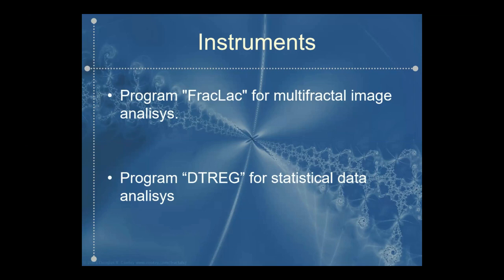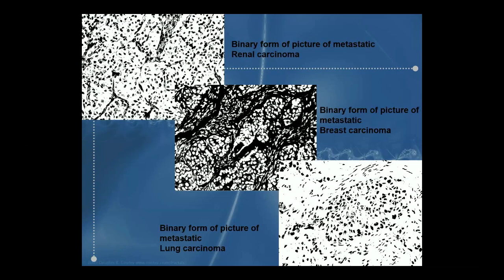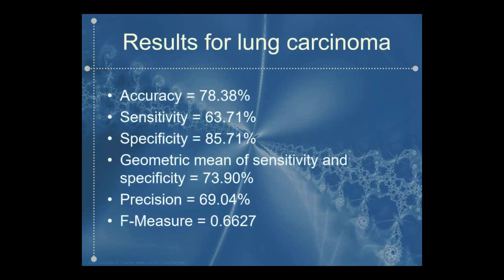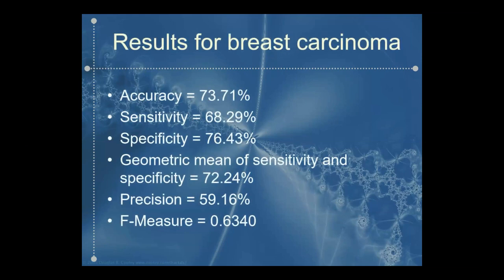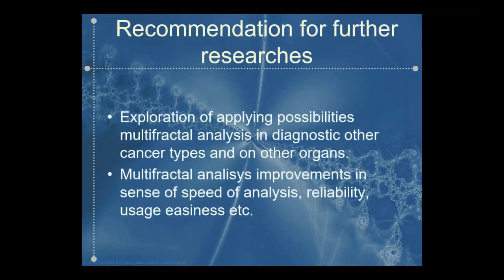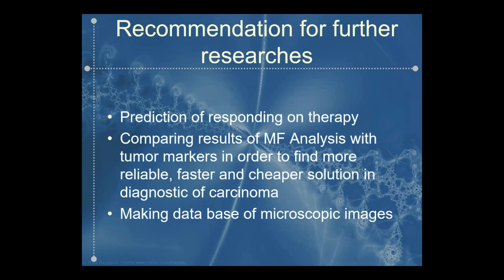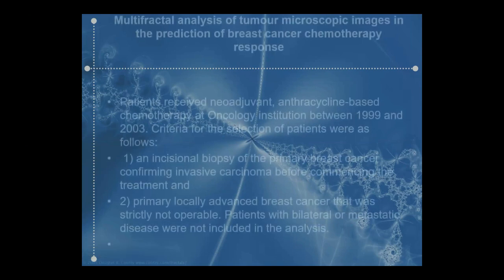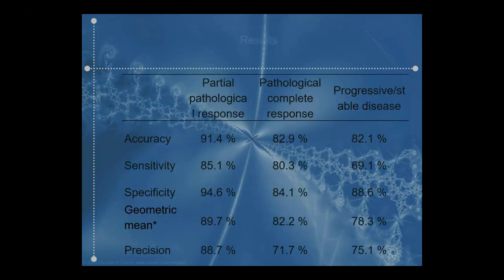Invited Talk - Jelena Vasiljević (Union University, Serbia)